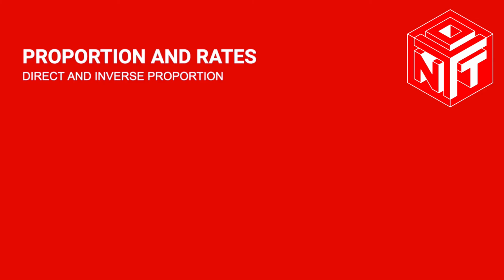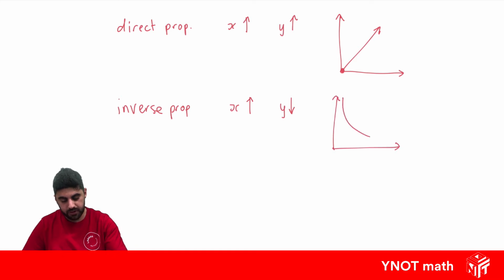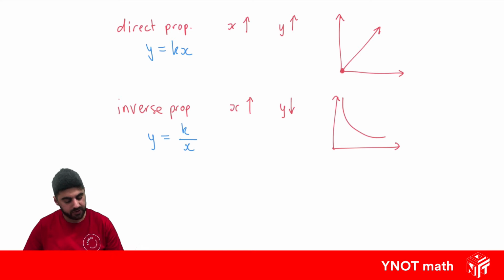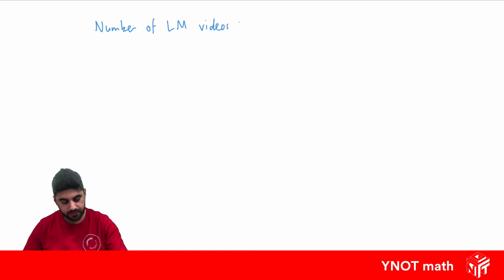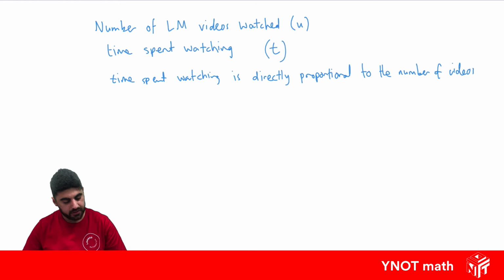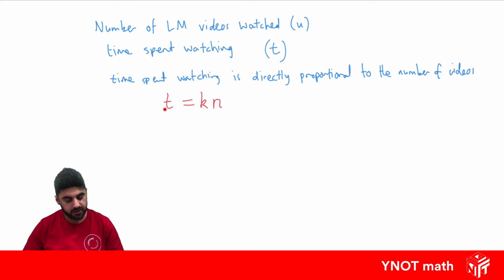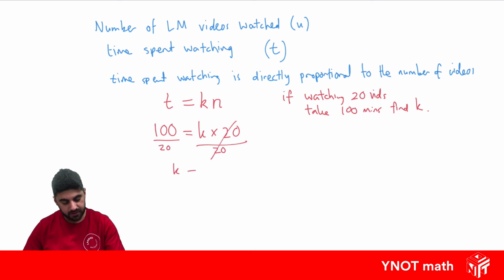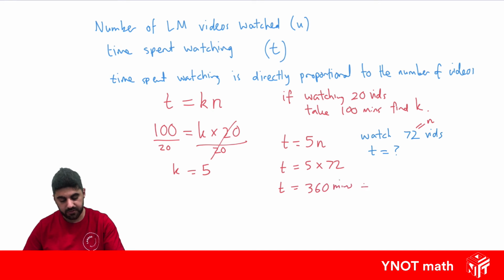Direct and Inverse Proportion